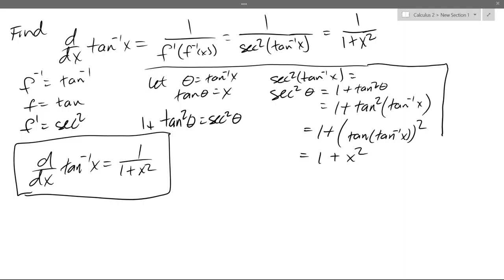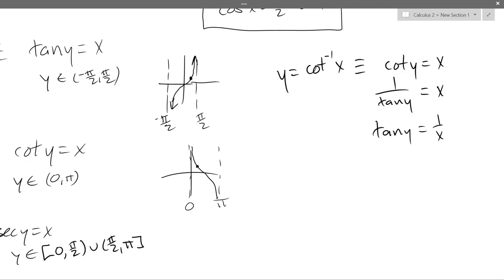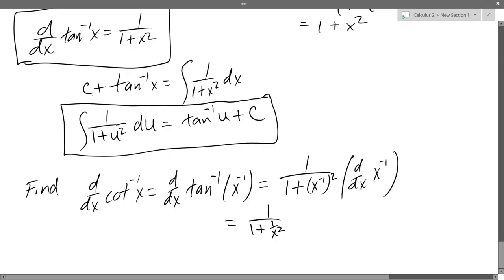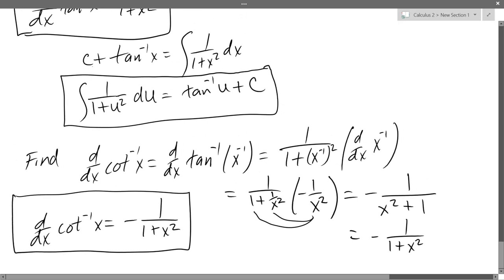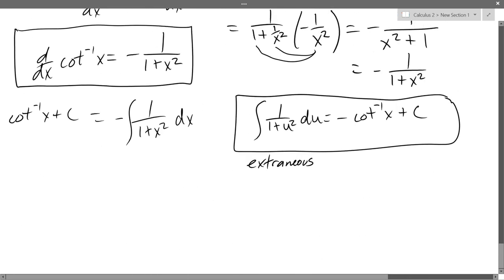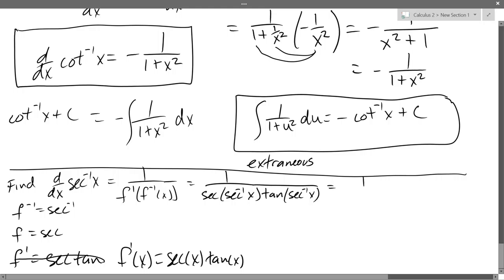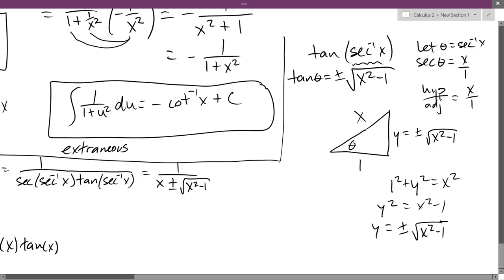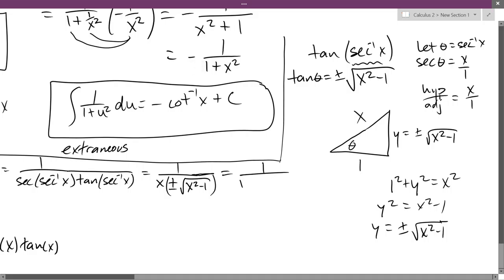Chris C's Calculus 2 lecture 2016 10 07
Chris C's Calculus 2 lectures at Centralia College